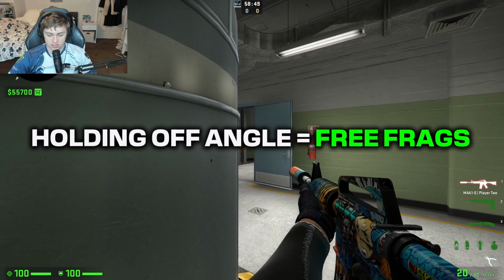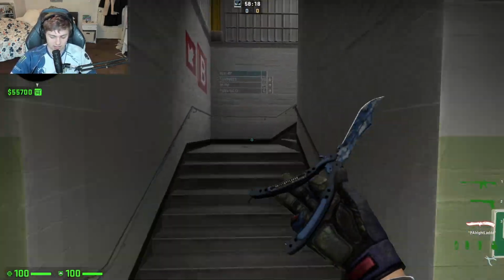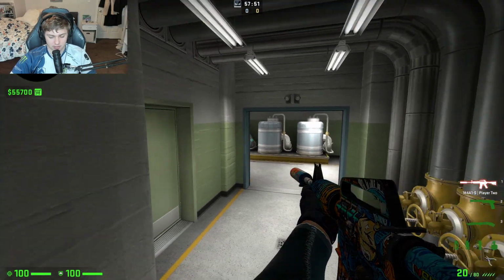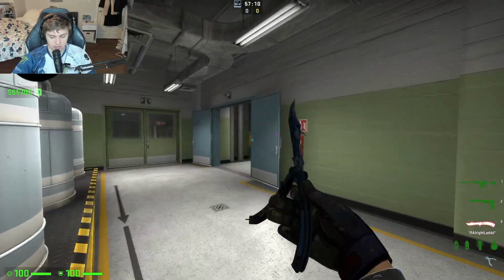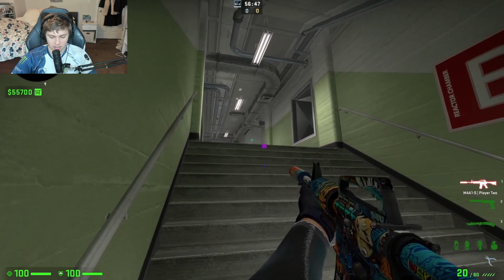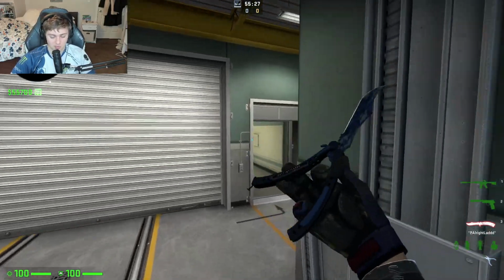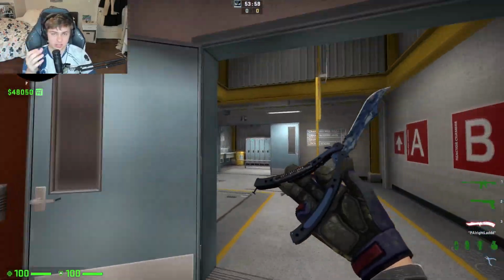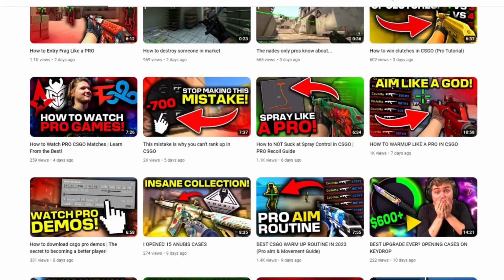How to Play Off-Angles in CSGO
💸[18+] Check out KeyDrop and use my code for a Free 0.50 USD and + 10% bonus at deposit

In today's video I am going to teach you how to properly hold off angles to catch the other team out. These angles will be your key to beating the other team when they are not expecting a player to be holding. Try these angles out in your next game!

CSGO PRO NADES, TIPS, AND TRICKS!
// SOCIALS 💅